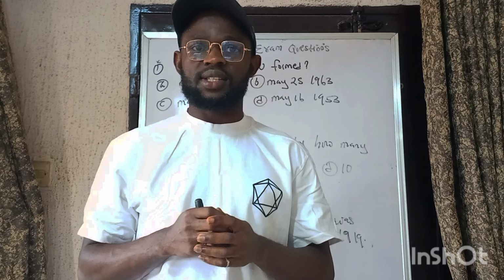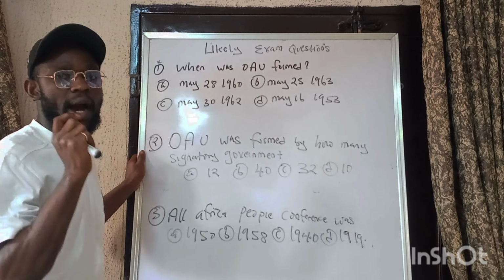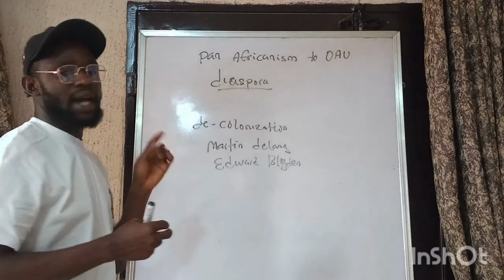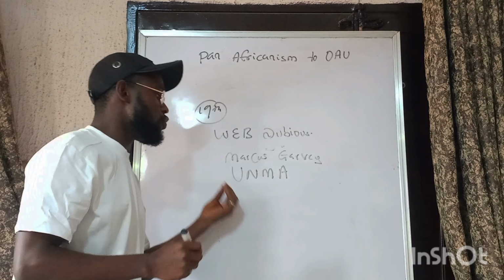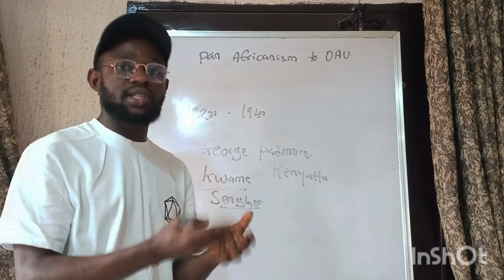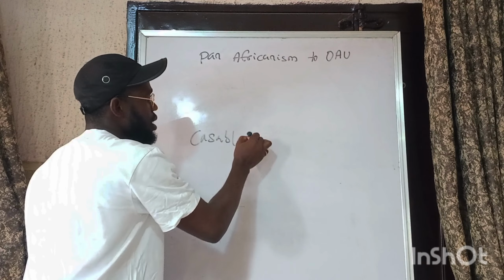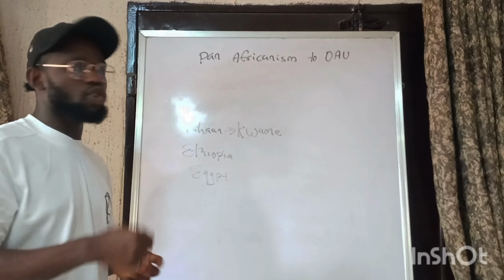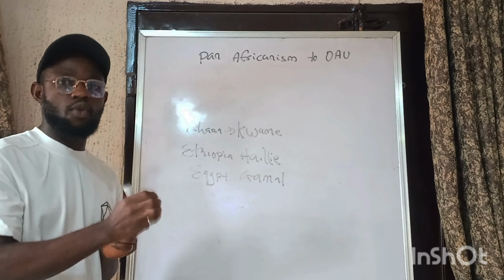Pan Africanism and inception of OAU(organization of Africa unity) exam focus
contain discuss of pan Africanism and it's conference in London,Paris,brussel,Lisbon,New York, Manchester. it's also involved the block that was formed in Africa,and those involve in formation of OAU.